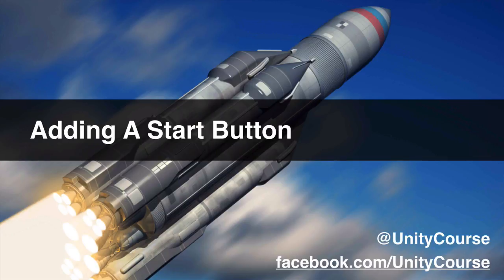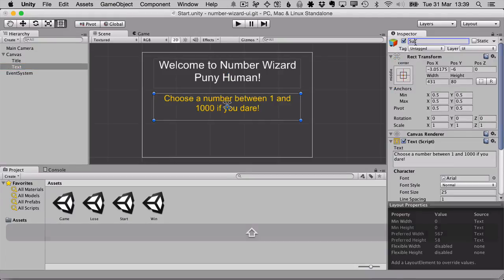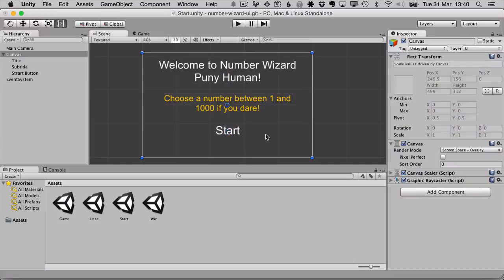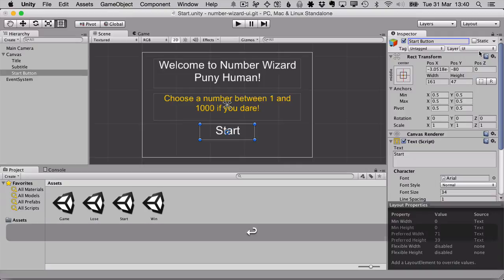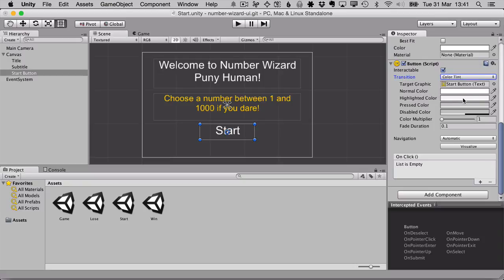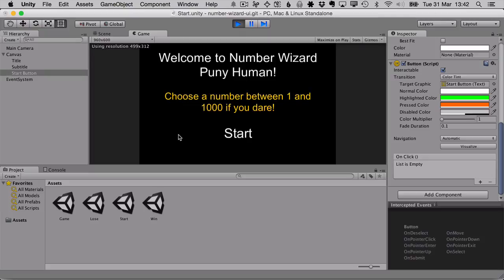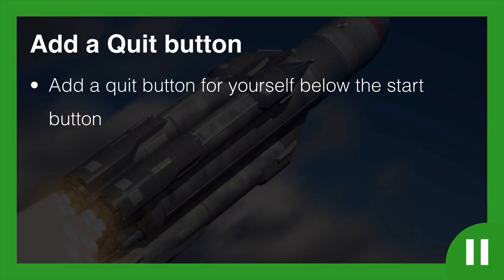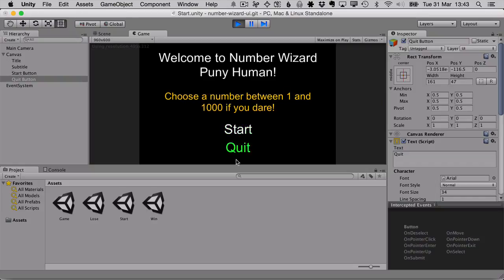007 Adding a Start Button